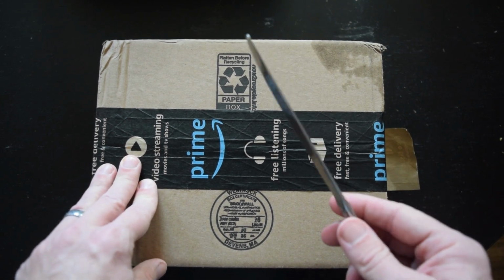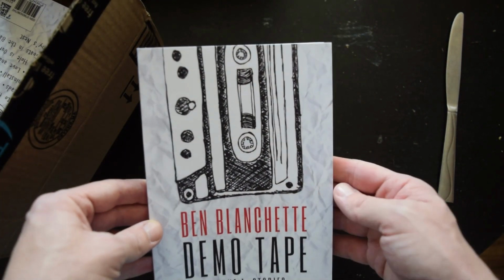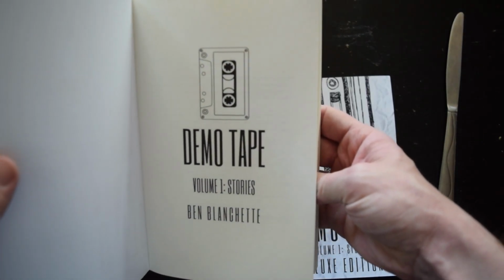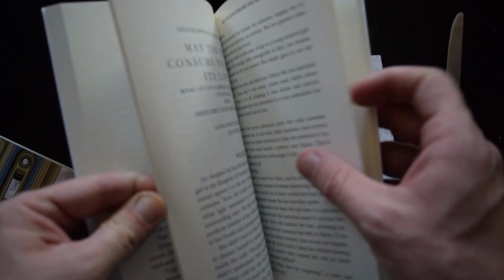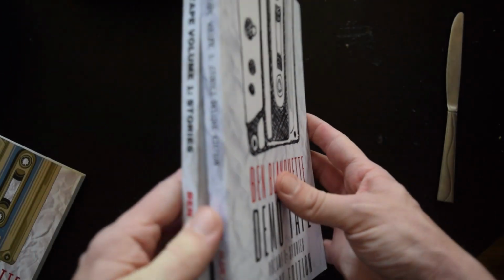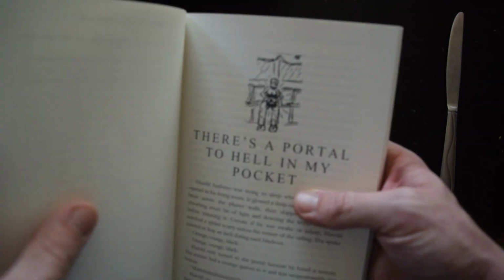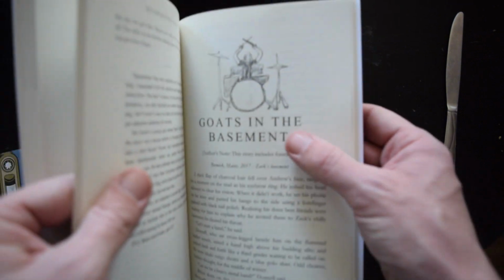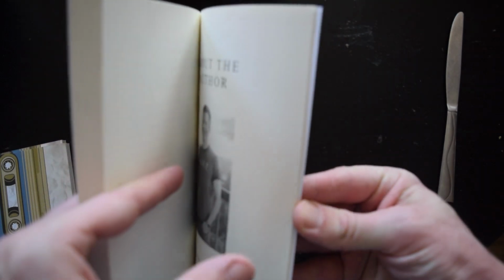Demo Tape Volume 1: Stories Deluxe Edition UNBOXING!!!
Unboxing my author copies of my soon to be best-selling book of short stories titles DEMO TAPE VOLUME 1: STORIES DELUXE EDITION!!!